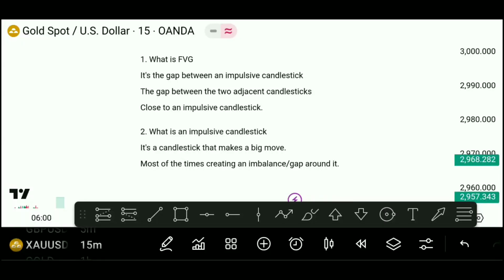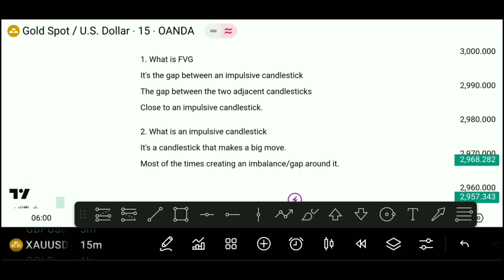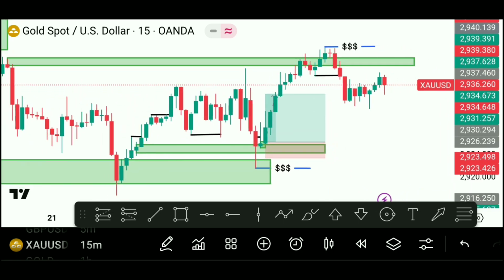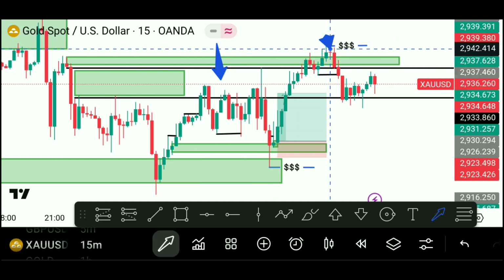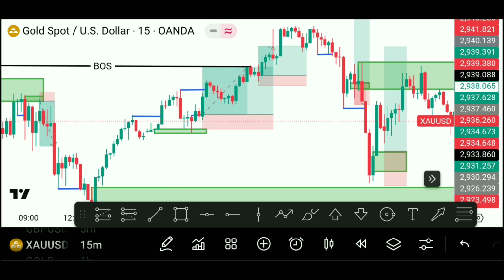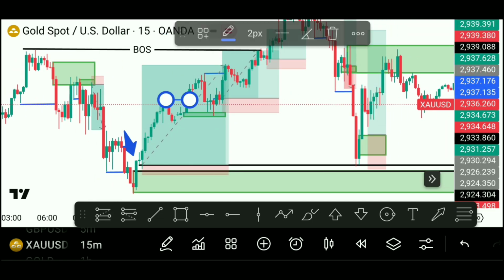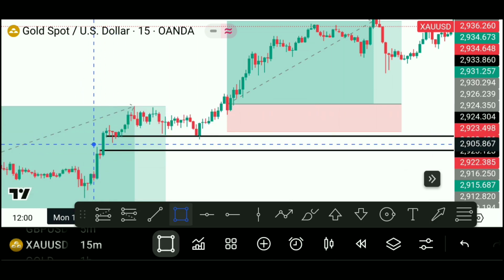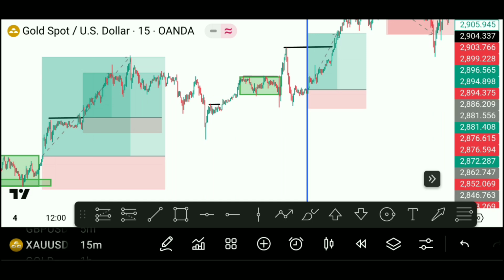Fair Value Gap EXPLAINED: You’re Missing Out on This Edge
Fair Value Gaps (FVGs) are a powerful but overlooked trading concept. In this video, I break down what FVGs are, how to spot them, and how to use them for better trade entries. Watch till the end to learn how smart money traders use FVGs to their advantage.